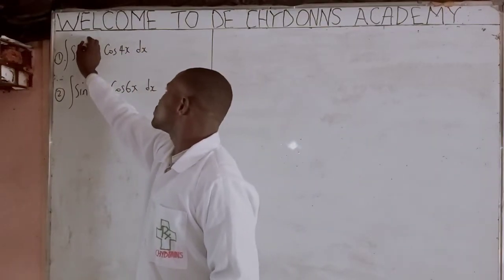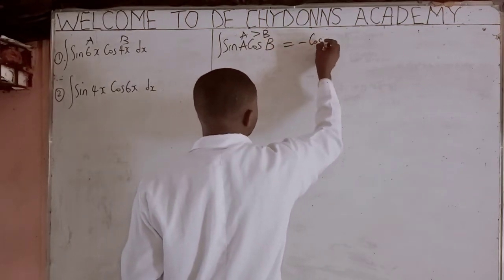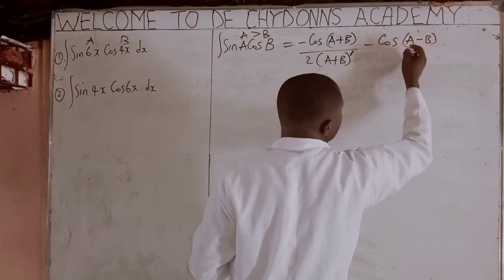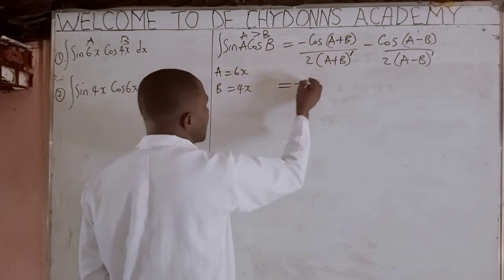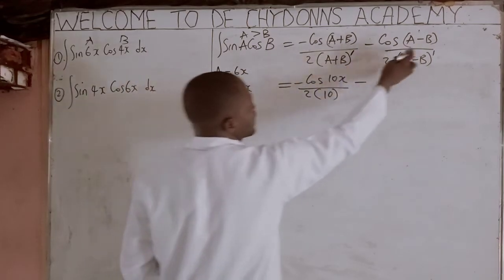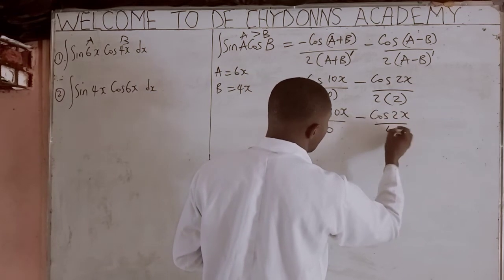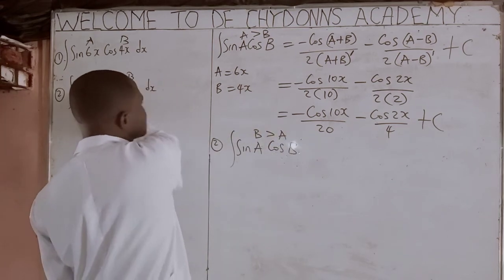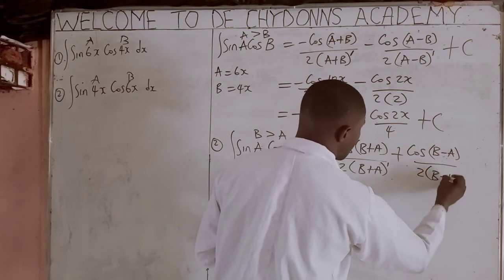SHORTCUT FOR THE INTEGRATION OF SinACosB dx